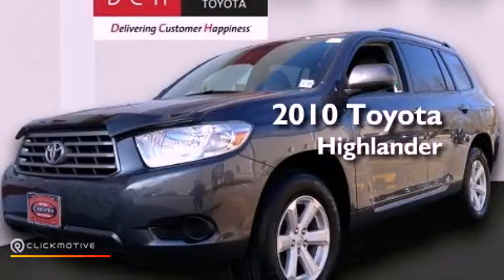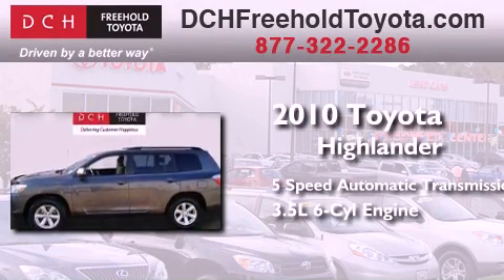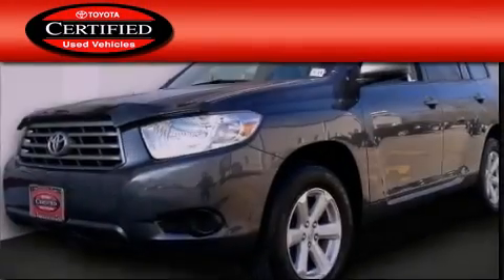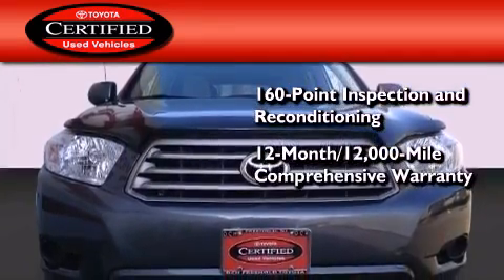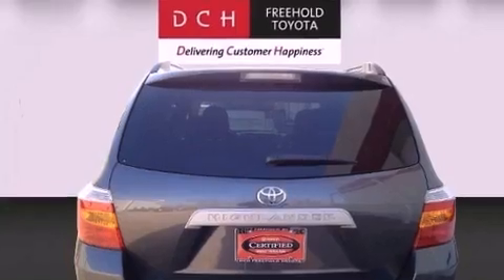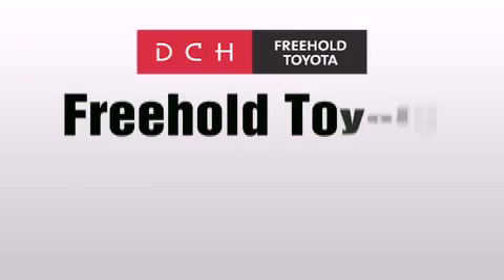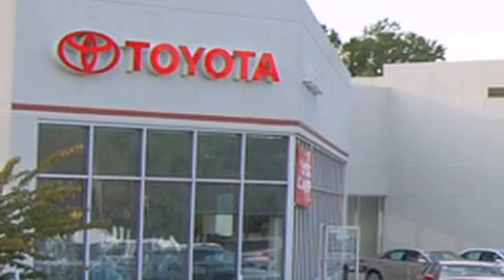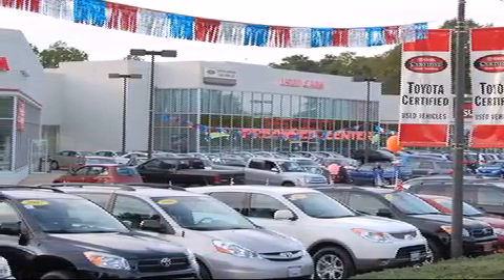2010 Toyota Highlander Certified Freehold NJ 7728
Year : 2010
 Make : Toyota
 Model : Highlander
 Engine : Gas V6 3.5L/
 Trans . : Automatic
 Exterior : Magnetic Gray Metallic
 Miles : 39,514

 Stock : FT2S800T